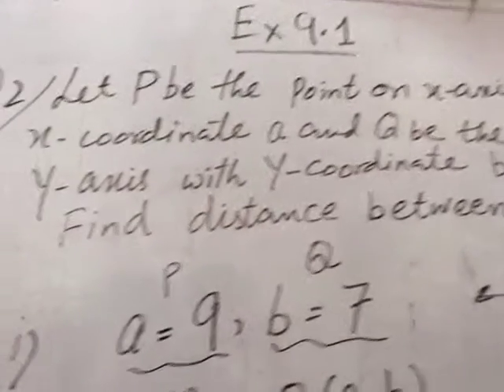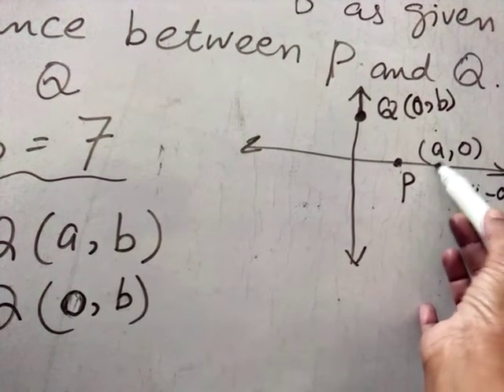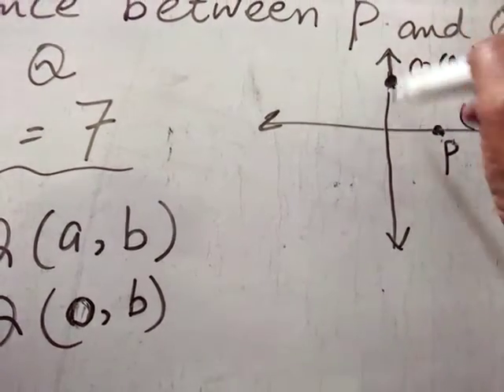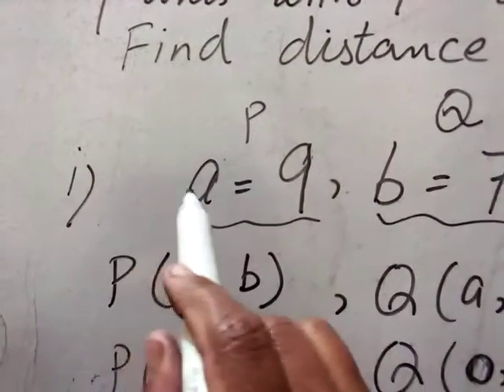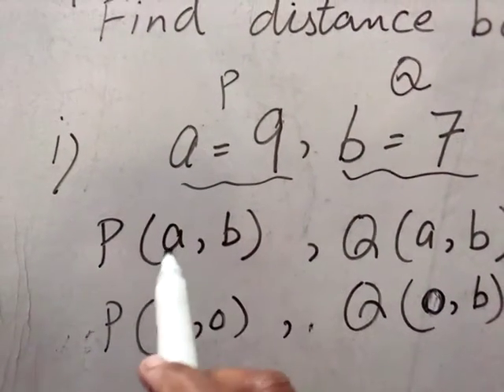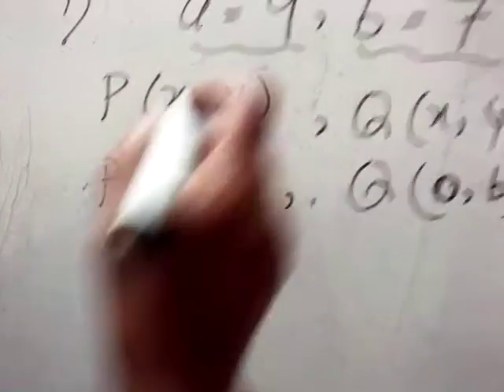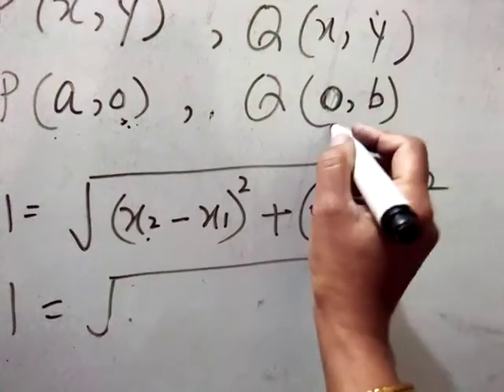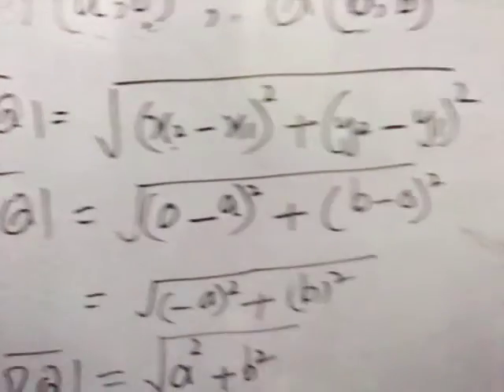Math 9/Ex. no 9. 1/part 4